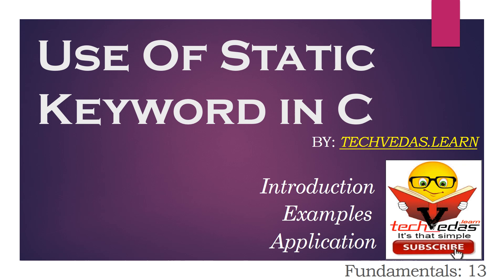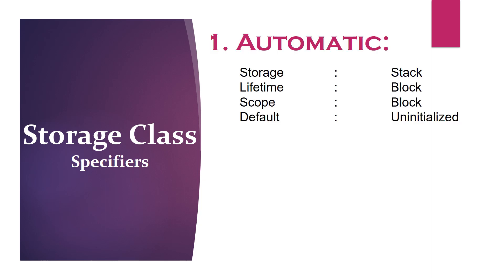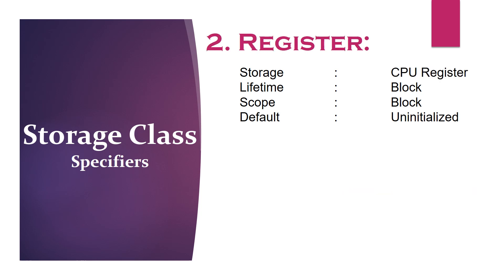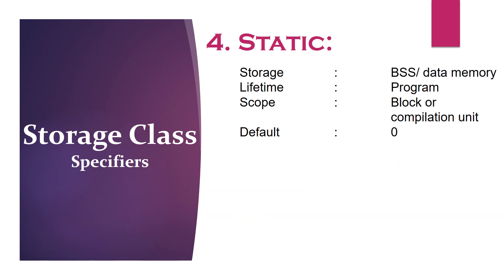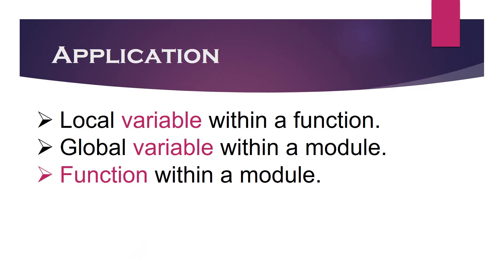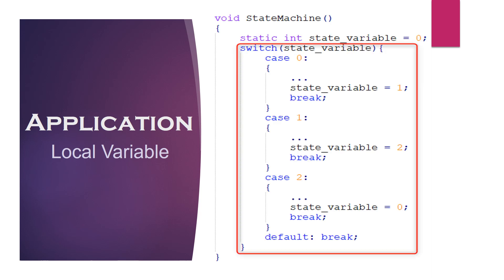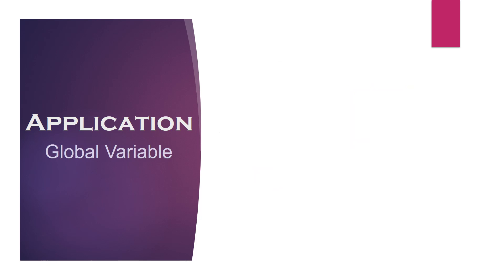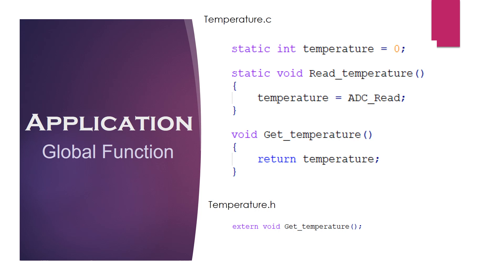Storage Classes in C | Static Variable in C with example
Fundamentals13 Storage Classes in C or Static Variable in C

Friends welcome to this video series on Embedded System. In this lecture we are going to discuss about Storage classes in C. After understanding the basics of storage classes we will try to focus on various usage of Static Keyword with their relevant examples.